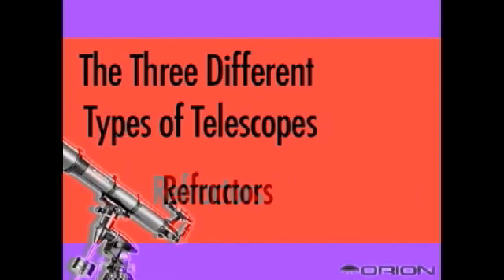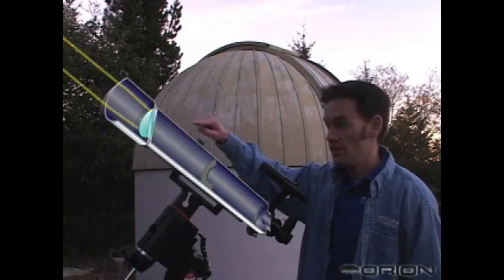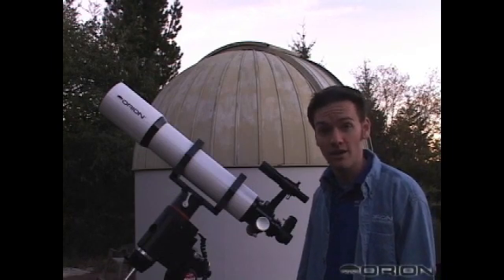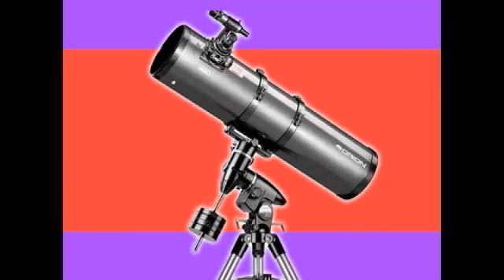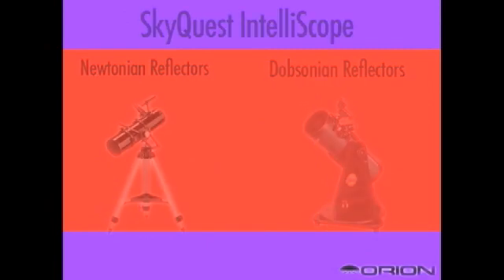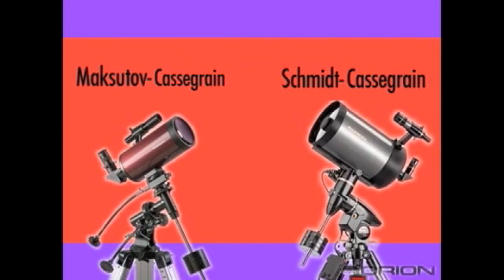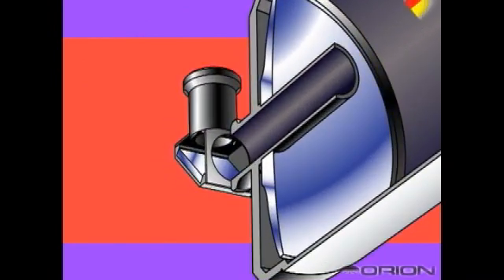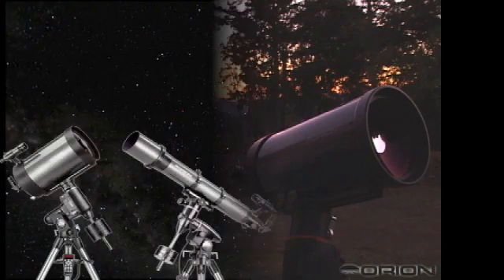The Star Party - Telescope Types - Choosing the Best Type for You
This is an episode of "The Star Party," a video guide to amateur astronomy from the crew of Orion Telescopes & Binoculars.

This video demonstrates how each kind of telescope gathers light in a different way and why you might choose one over another.